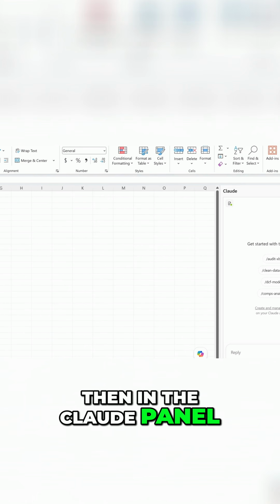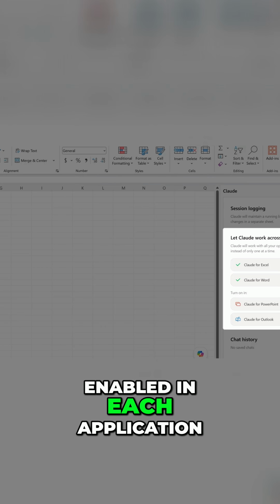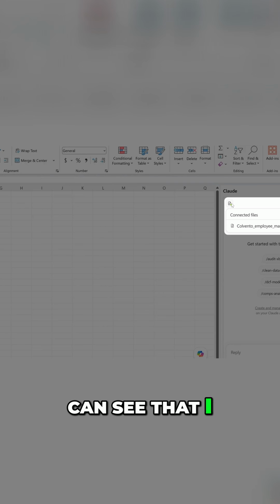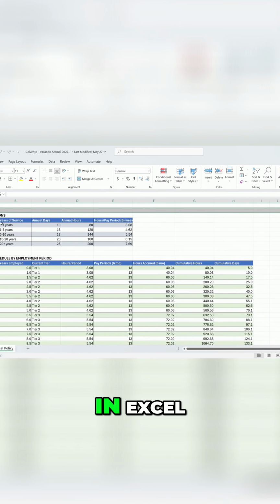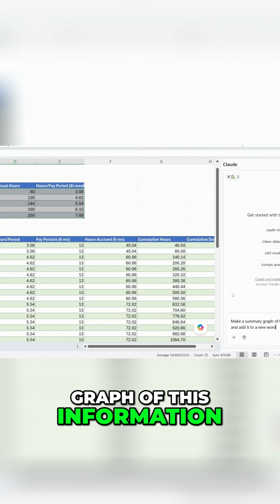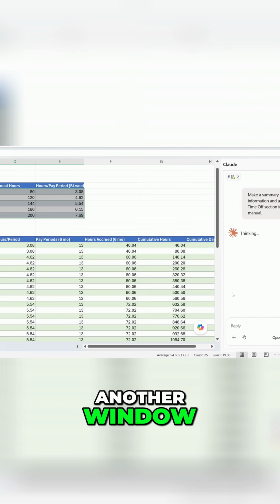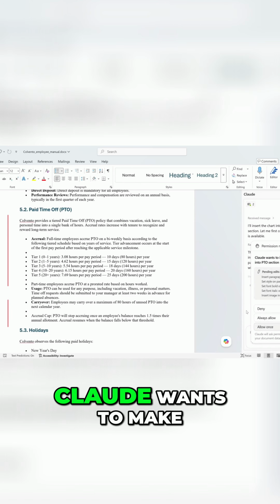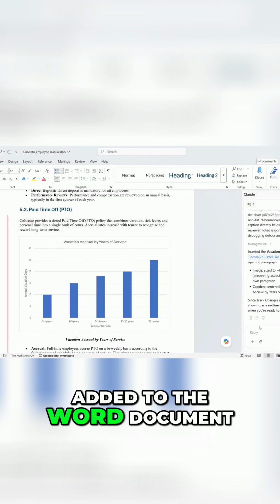How to Use Claude AI Across Word, Excel & PowerPoint (Full Setup Guide)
Use Claude AI in Word and Excel to speed up your document and data workflows.

This guide shows you how to integrate Claude for summarizing text, processing spreadsheet data, and creating charts directly from your files. We also compare these capabilities against Microsoft Copilot so you can choose the right tool for your specific tasks.

🚀 Use Claude AI Inside Microsoft Word, Excel & PowerPoint — Cross-App Integration That Actually Works! Want to use Claude AI directly in Microsoft Office and pass data between Word, Excel, PowerPoint, and Outlook? In this tutorial, I'll walk you through the ENTIRE setup — from installing the Claude add-in to automating cross-app workflows that save you hours every week.🔥 What You'll Learn:

How to install the Claude AI add-in across all Microsoft Office apps
Enabling cross-file integration so Claude can work between Word, Excel & PowerPoint
Live demo: Pulling data from Excel and auto-generating a summary in Word
Claude vs Microsoft Copilot — which one should you actually use?
Subscription requirements & settings you need to enable first
📌 Chapters:

0:00 — Claude vs Copilot: What You Need to Know
0:10 — Claude Subscription Requirements (Pro, Max, Enterprise)
0:30 — How to Install the Claude Add-in Across Office Apps
0:50 — Enable Cross-File Integration in Settings
1:10 — Live Demo: Excel Data → Auto-Generate Word Document
1:35 — How Claude Passes Tasks Between Applications
1:55 — Claude vs Copilot: Which One Is Right for You?